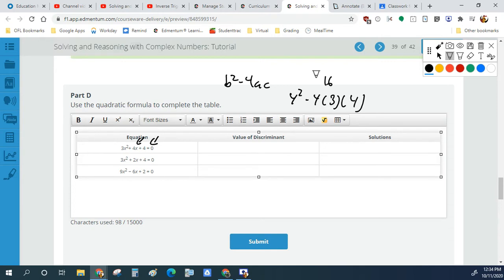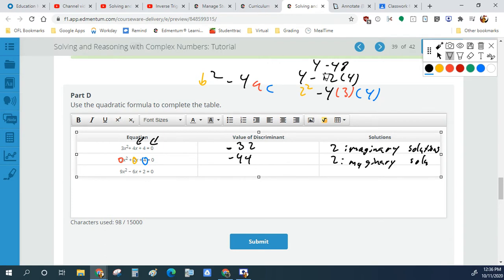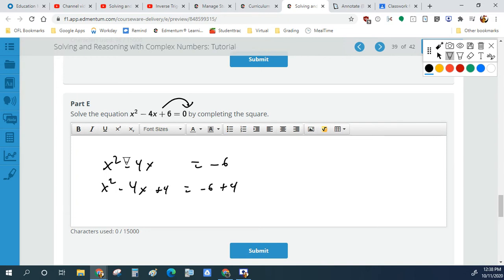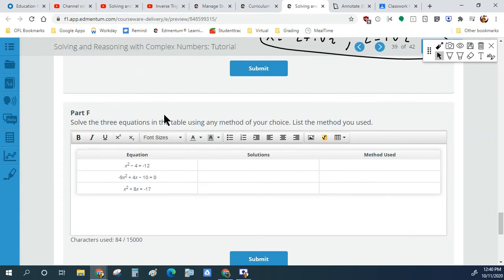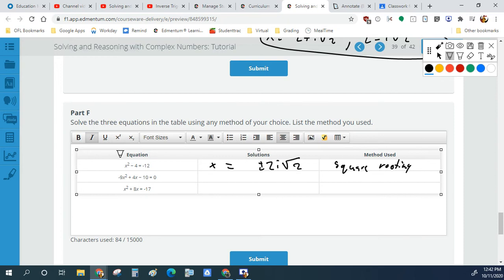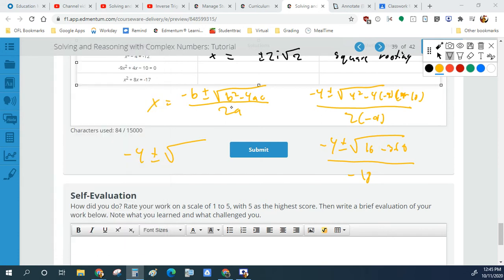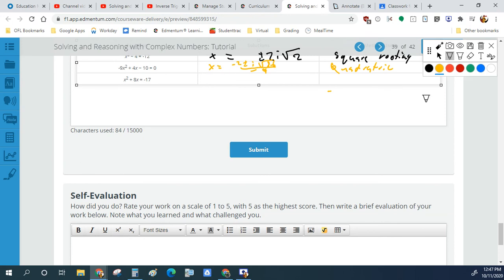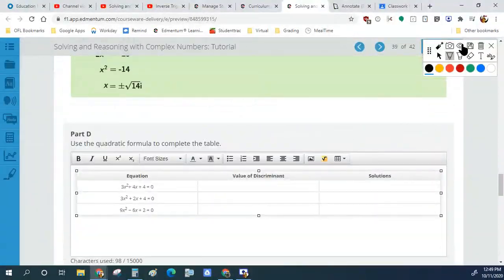Solving and Reasoning Complex Numbers Part 3